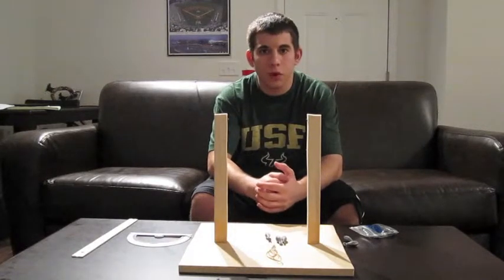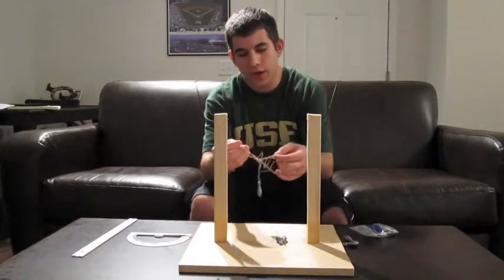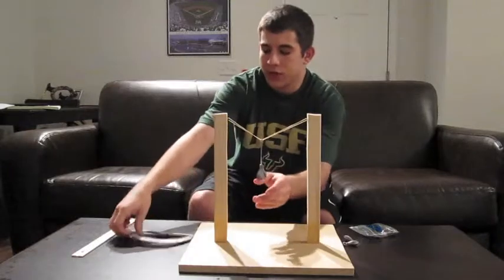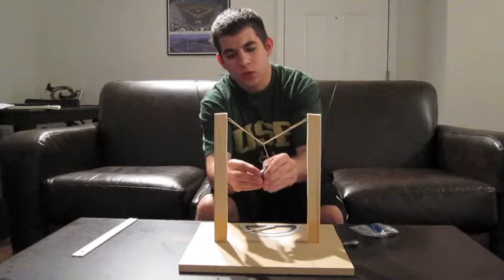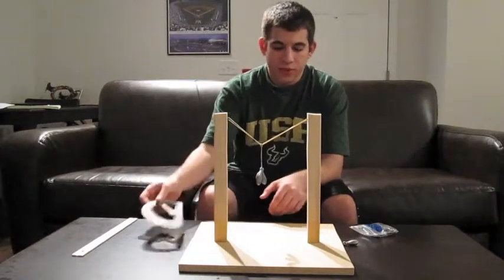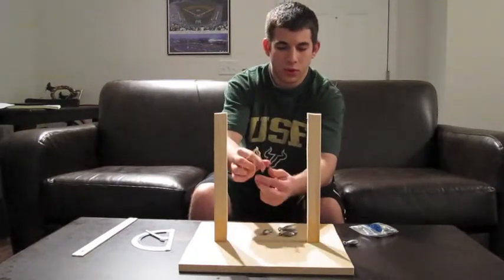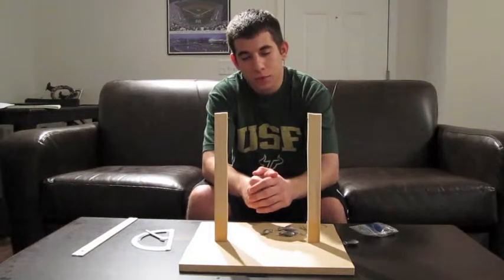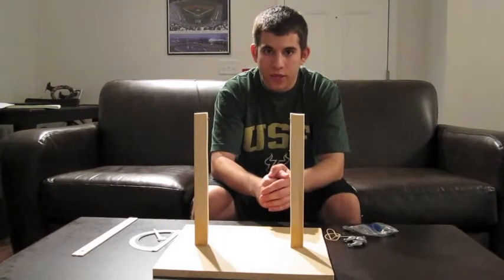Machine Design Project 1.m4v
Group 24-Project 1